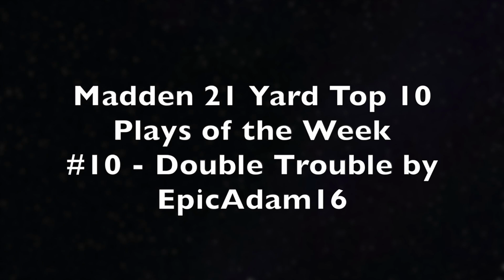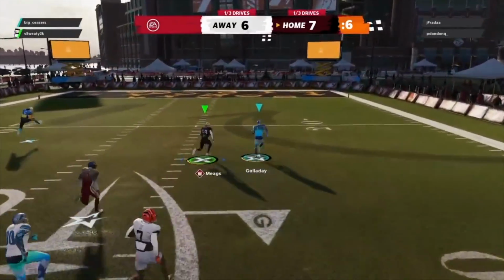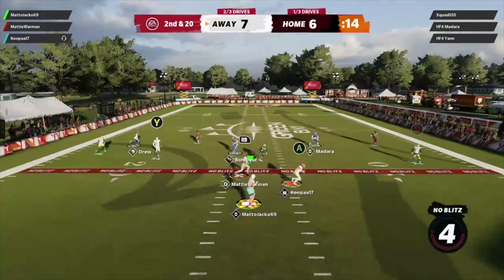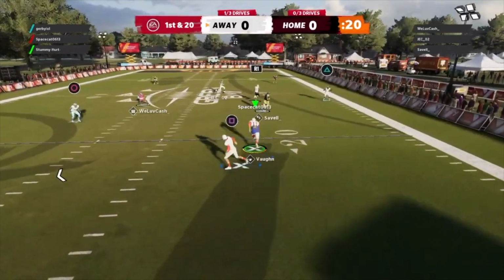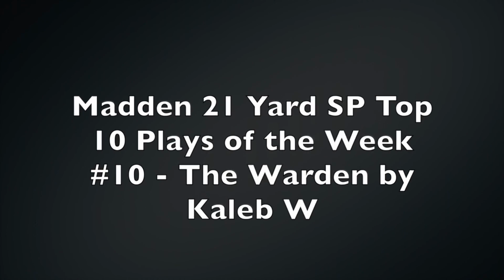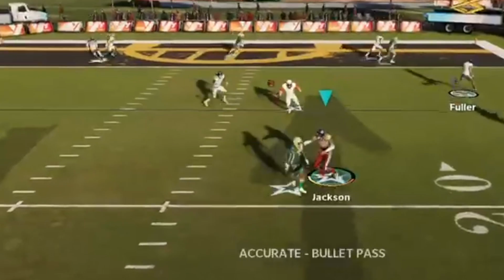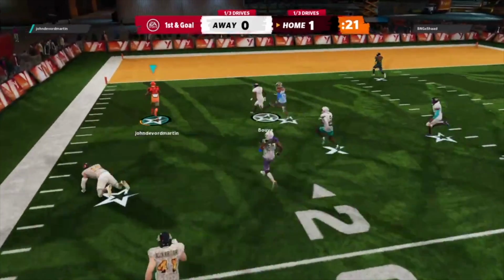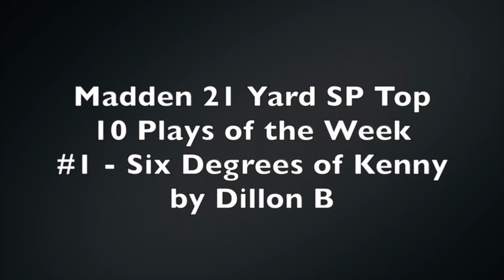Madden 21 "The Yard" Top 10 Plays of the Week Episode 1- UNREAL CARTWHEEL CATCH!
Submit your Madden 21 The Yard top 10 plays here: cb17yardtop10plays(at)gmail.com

The first-ever The Yard Top 10 Plays is here! We have teammates jumping over each to make catches, a surprise Zirksee appearance, and more enjoy!

DFSArmy.com, to help you draft the best fantasy football roster and all your Daily Fantasy Sports needs for any sport